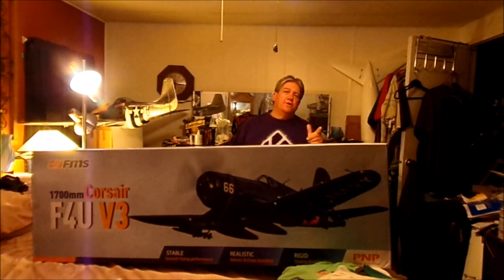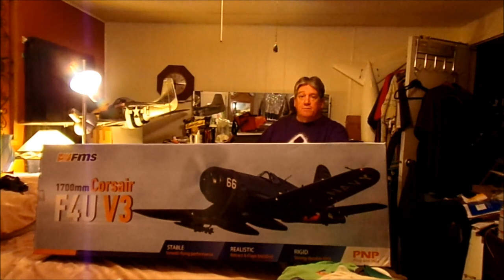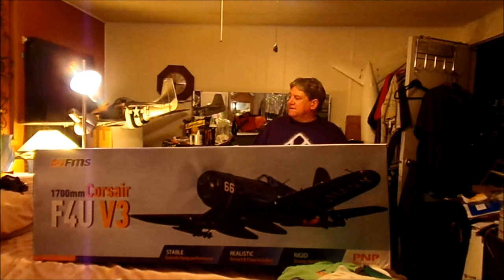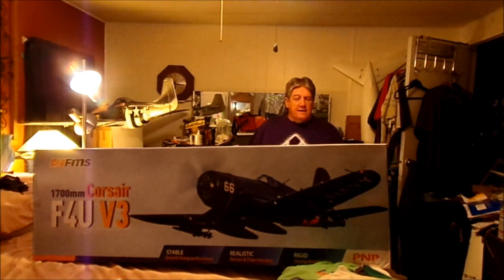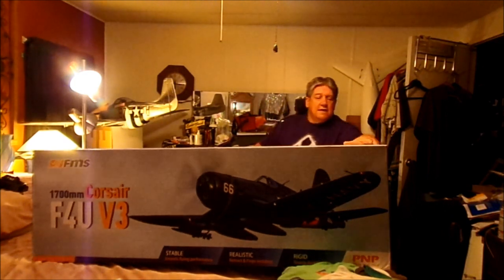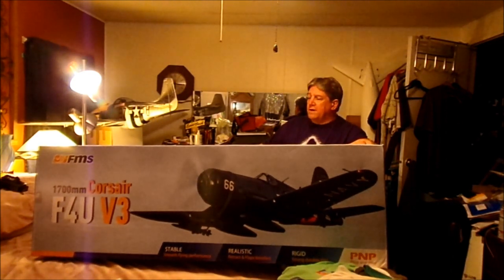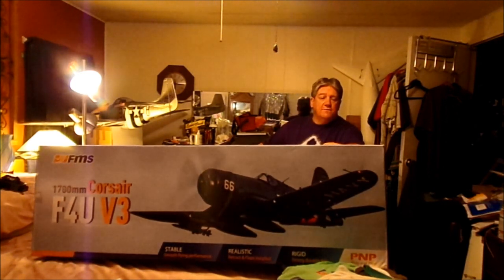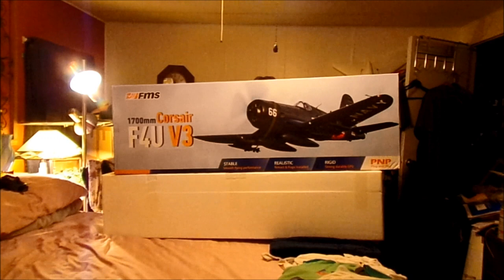UNBOXING FMS 1700MM F4U CORSAIR V3 18 X 11"PROP 6S 6CH LIGHTS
Hanger fiftyone Videos / Live Stream / Aviation R/C

Please feel free to lower or raise the $5.00 suggested monthly pledge and even a one time donation

LIVE STREAM WEEK LINE UP !

Monday          8:00 pm EST The RC Air Marshall
                       10:15 pm EST Gooniac33

Tuesday       8:30pm EST  Flght Club Dustin Raven Rock Machine and Aviation and

Wednesday 8:00 pm Hamiltons Hangar
                      9:30 pm EST GBLynden's  RC

Thursday    7:00 pm EST JEFF IN LOWER ALABAMA

                     9:00 pm EST HANGER FIFTYONE

Friday          9:00 pm EST Dave's RC

Saturday     9:00 pm EST  Pilot Ryan Media

Sunday       9:00 PM ish BOBBY K FROM BITGO HOBBIES